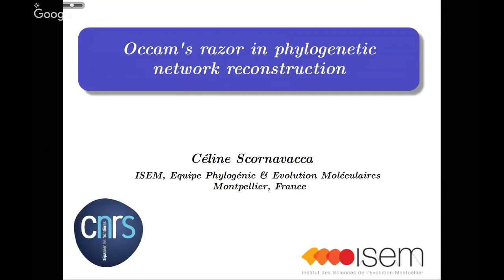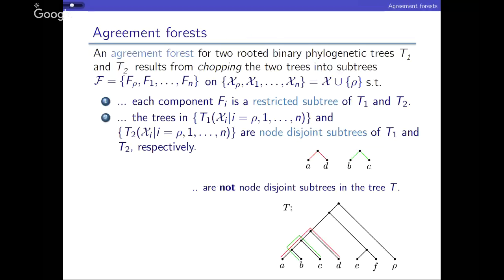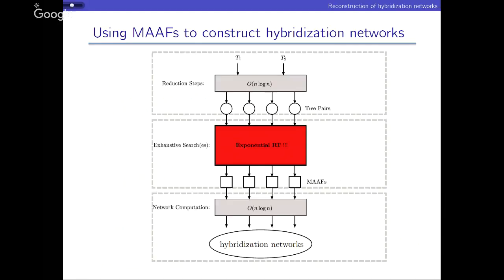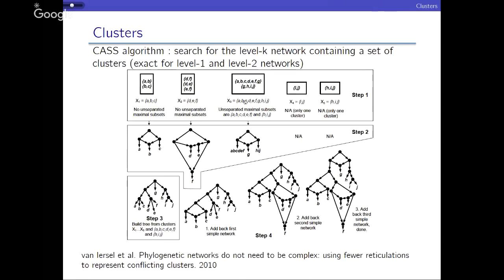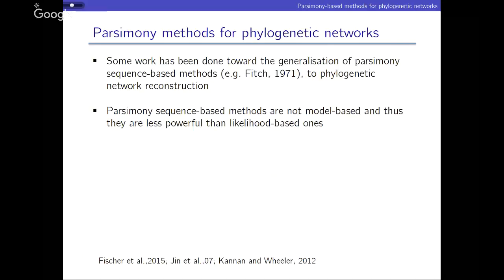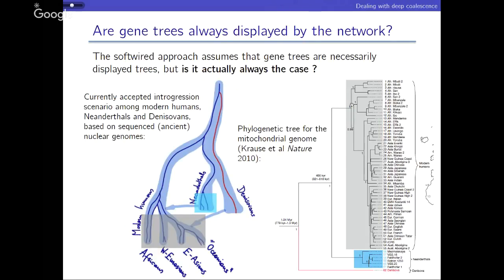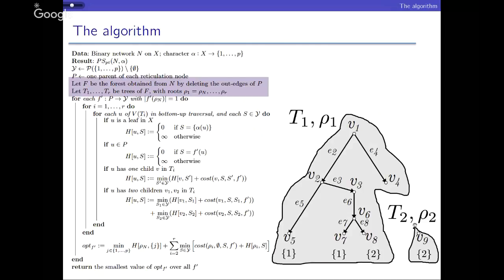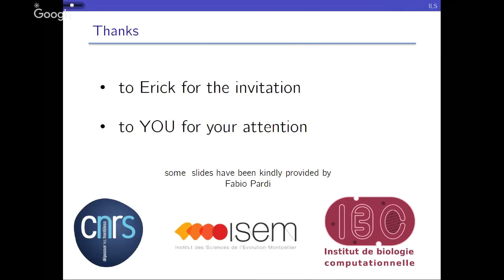Phyloseminar #71: Celine Scornavacca (University of Montpellier)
Occam's razor in phylogenetic network reconstruction

Several parsimony-based methods aiming at reconstructing explicit phylogenetic networks have been developed in the last two decades. In the first part of this talk I will review several of these methods that share the same underlying approach: First, combinatorial objects such as phylogenetic trees, hierarchical clusters or trinets are constructed from the data of the species under study; Second, these combinatorial objects are combined into an explicit phylogenetic network. The way they are combined and the parameters to optimise (e.g. minimising the hybridisation number, i.e. the number of reticulations of the network, or the level, i.e. the maximum number of reticulations in each biconnected component) give a large range of different problems, each of biological interest. In the second part of the talk I will discuss different definitions of maximum parsimony for phylogenetic networks, as well as the pros and cons of each of them. Then I will introduce several algorithmic results to lay the foundations for new parsimony-based methods for phylogenetic network reconstruction.